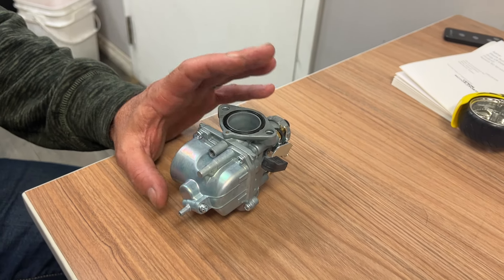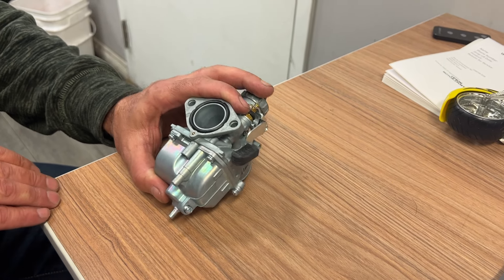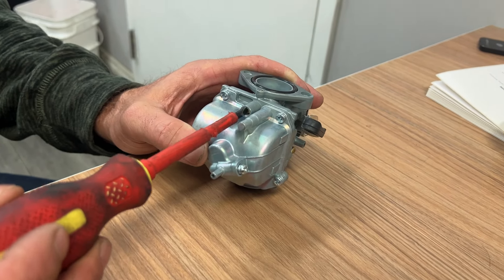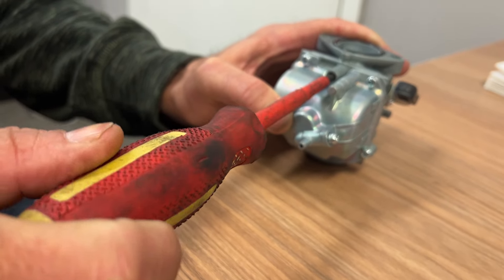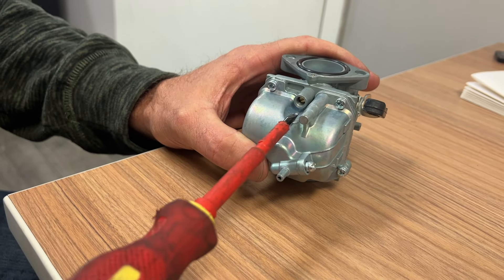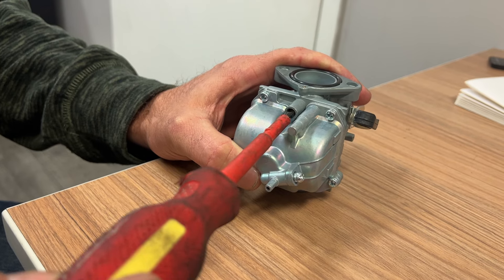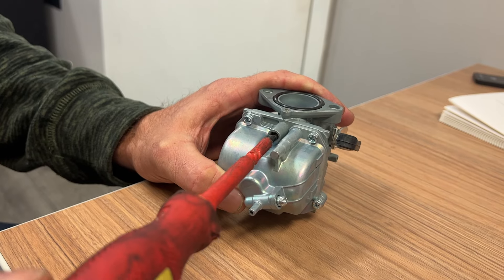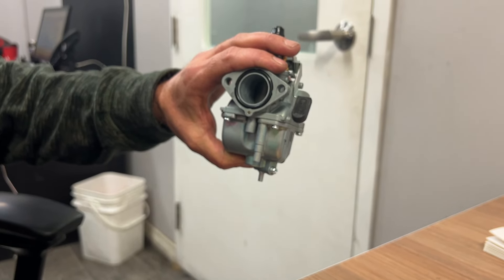How to Adjust the VM22 Upgraded Carb - Venom Gas ATVs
This video shows how to adjust the upgraded carb that is found on the VM22 Upgraded Carb.